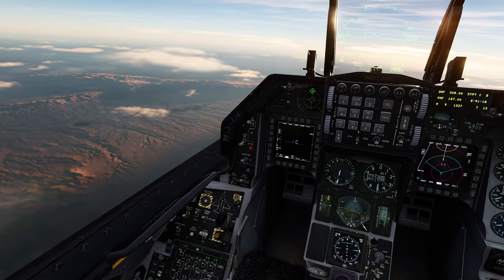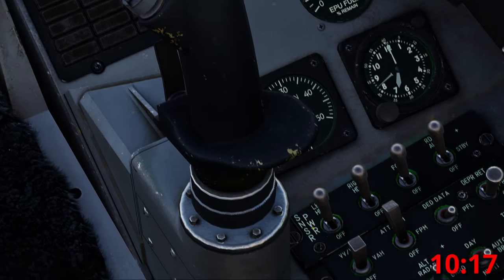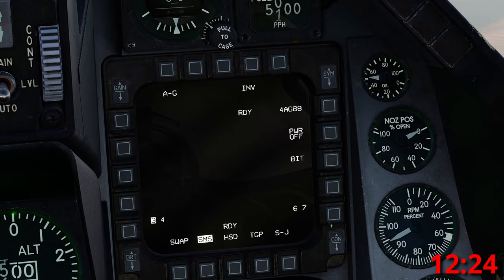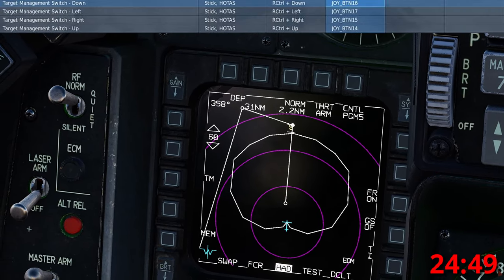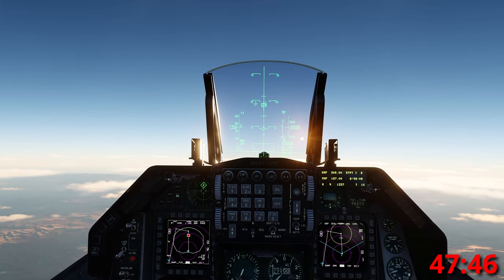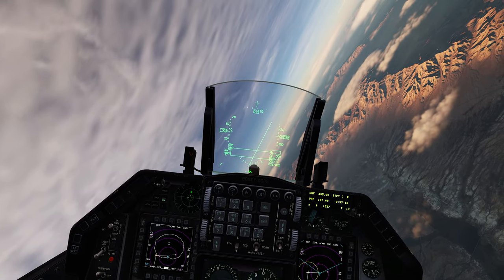DCS: F-16 HARMS with the HTS/HAD in 60 Seconds!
TrackIR
GPU: ASUS TUF RTX 3080OC 10GB
CPU: AMD Ryzen 9 5950X (16-Core)
Memory: 32 GB RAM
Current resolution: 2560 x 1440, 120Hz
HOTAS: Virpil Throttle and Warbird Stick
Pedals: Logitech G Pro